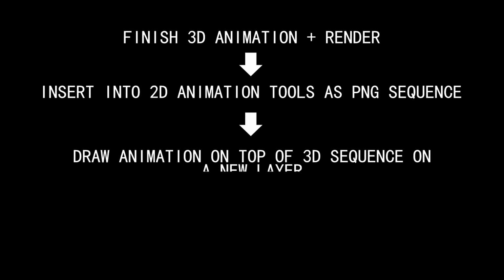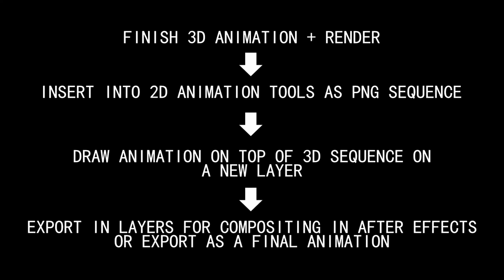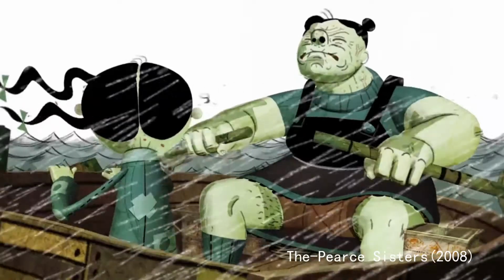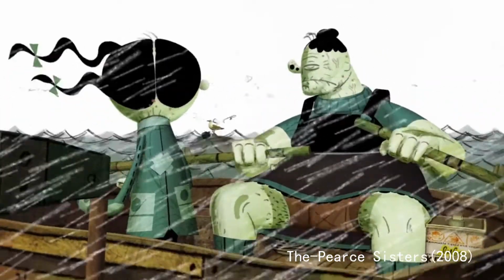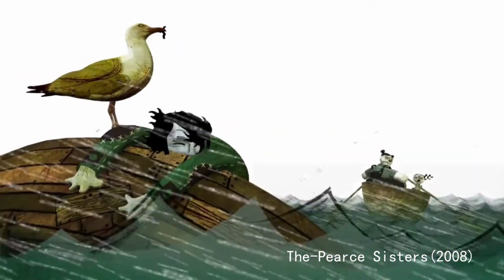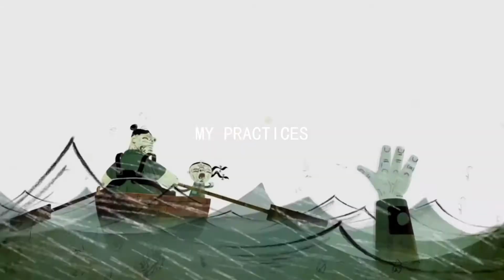video essay miles s3666168